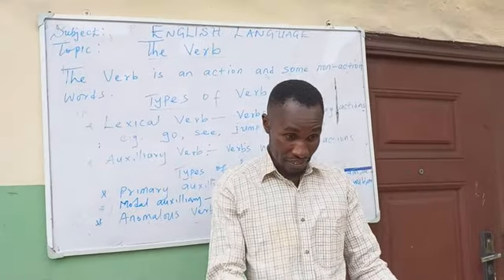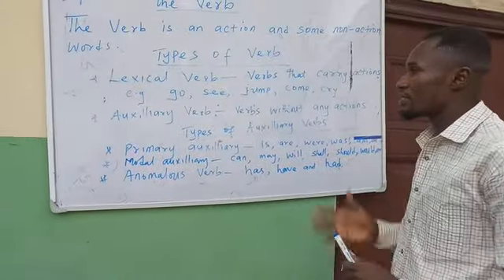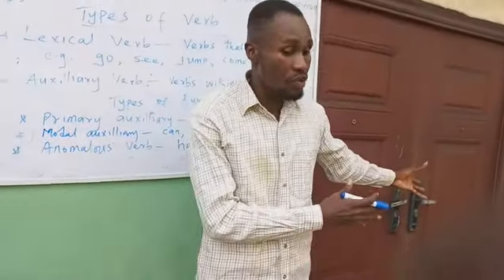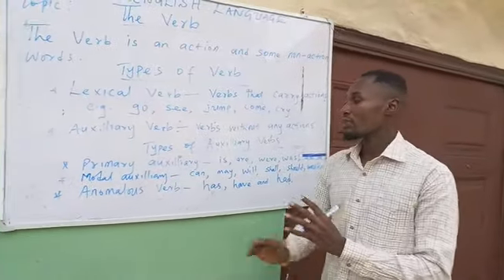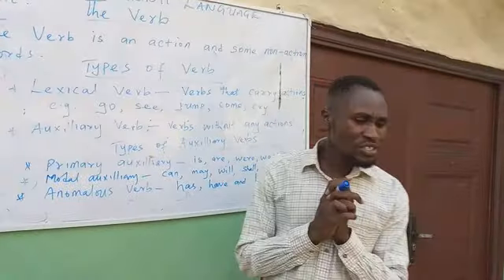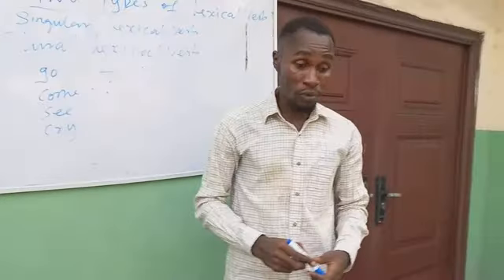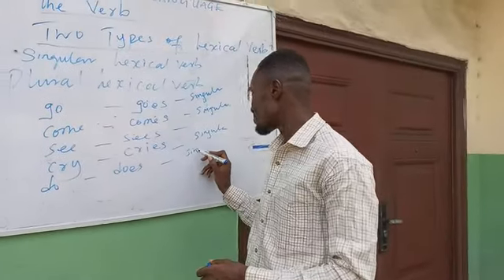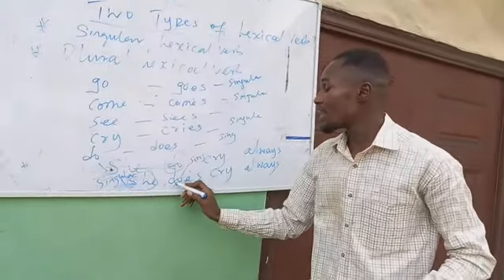STOP SAYING "A VERB IS AN ACTION WORD!"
Mrfixit Maths & English Classes is a corps of skilled intellectuals with an educational expertise that specialise on training Secondary and tertiary school  students and Primary school pupils on   one-on-one Maths, English and Phonetics classes

Facebook page: MrFixit Maths and English classes